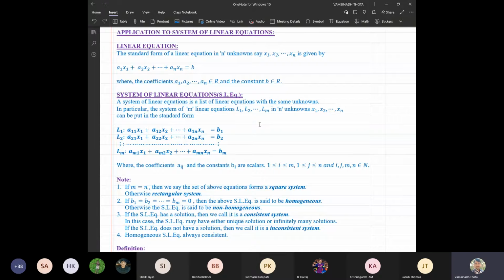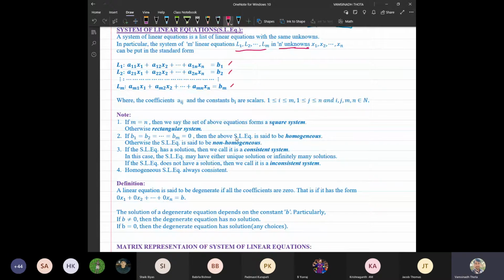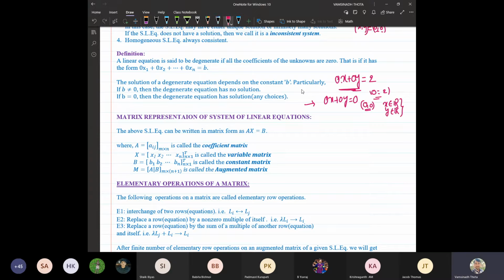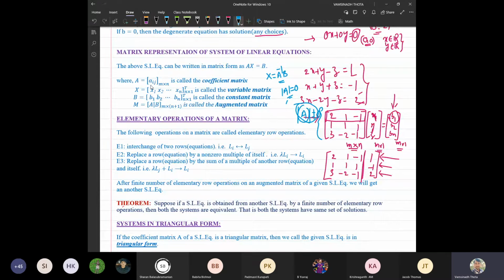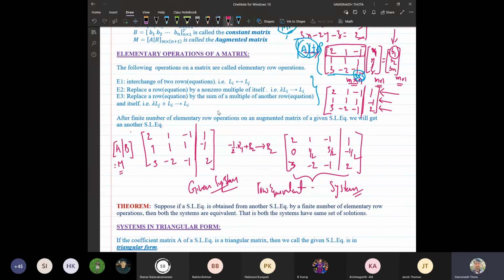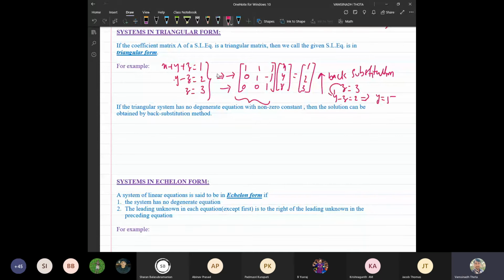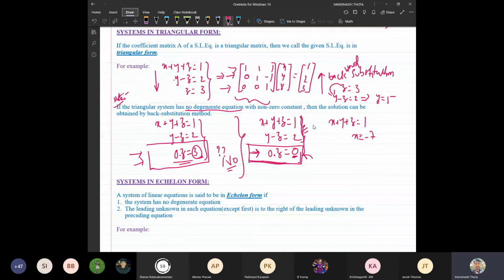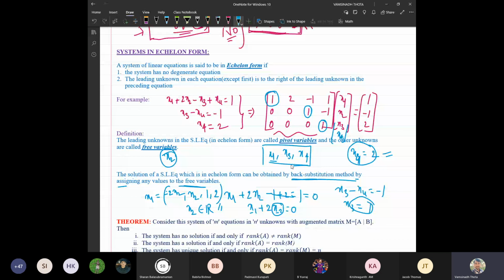MAIR42 | Maths Lecture-4 | (25/01/2021)